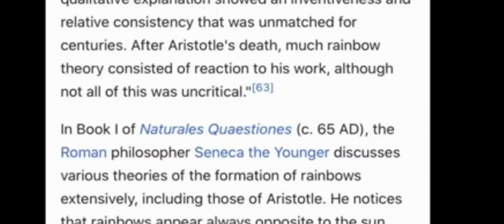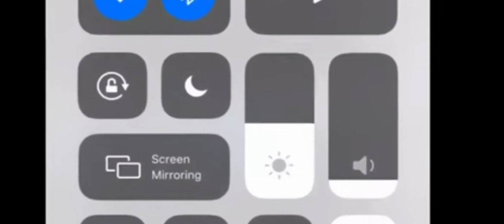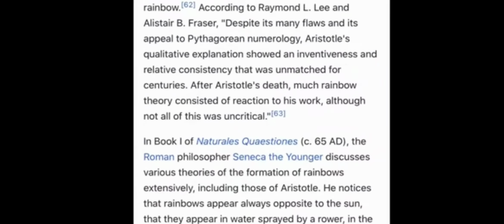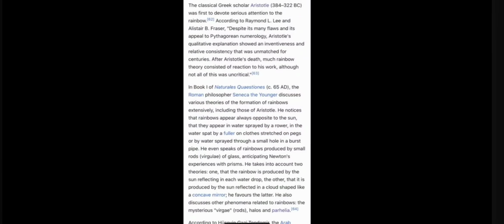RASHAD JAMAL THE KARMIC DEBT WILL BE REPAID